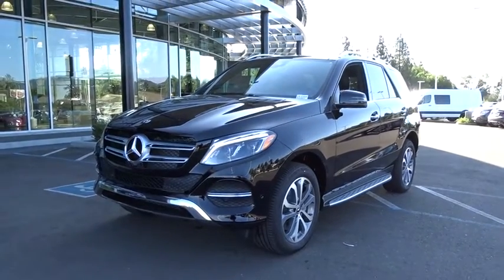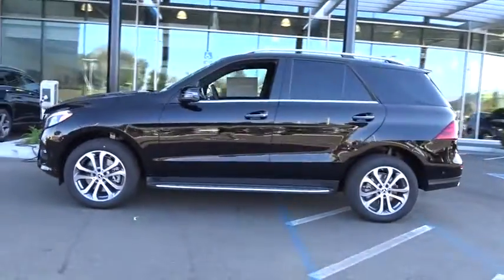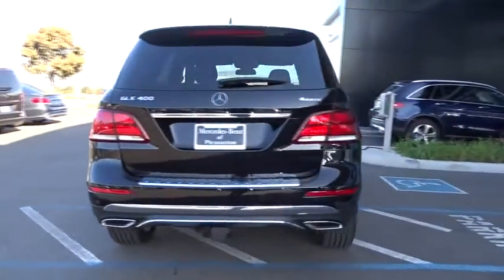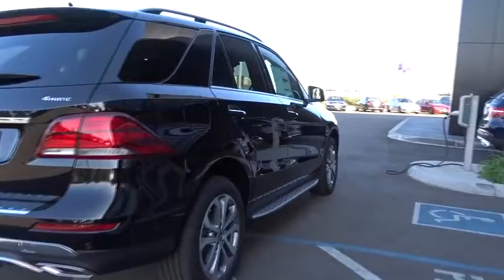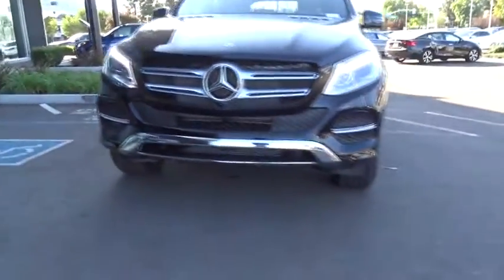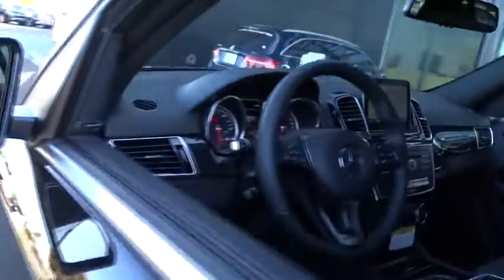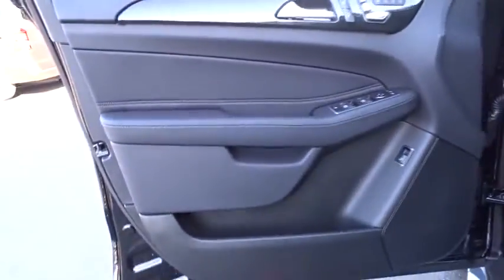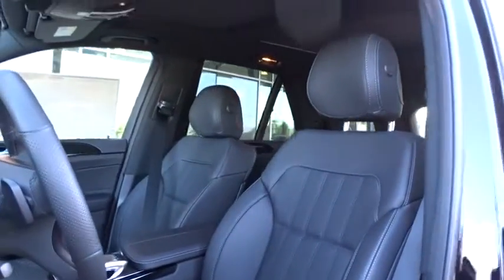2019 Mercedes-Benz GLE Pleasanton, Walnut Creek, Fremont, San Jose, Livermore, CA 19-0308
2019 Mercedes-Benz GLE
2019 Mercedes-Benz GLE GLE 400 - Stock#: 19-0308 - VIN#: 4JGDA5GB4KB217167

PREMIUM 1 PACKAGE  -inc: DVD Player  Lane Keeping Assist  Apple CarPlay  Smartphone Integration (14U)  Navigation Updates For 3 Years  Region Coding  Radio: COMAND Navigation  8 color display  115V AC Power Outlet  KEYLESS GO  Android Auto  Lane Tracking Package  Blind Spot Assist  SiriusXM Satellite Radio  6 month trial,ANTHRACITE POPLAR WOOD TRIM,HEATED STEERING WHEEL,PARKING ASSIST PACKAGE  -inc: Parking Package  Surround View System  Parking Pilot,BRUSHED ALUMINUM RUNNING BOARDS,PANORAMA SUNROOF,BLACK FABRIC HEADLINER,TRAILER HITCH,BLACK  MB-TEX LEATHERETTE SEAT TRIM,WHEEL LOCKS,HARMAN/KARDON LOGIC 7 SURROUND SOUND SYSTEM,REAR SEAT ENTERTAINMENT PRE-WIRING  -inc: power passenger headrest,WHEELS: 19 5-TWIN-SPOKE,ILLUMINATED STAR,DESIGNO CARDINAL RED,Turbocharged,All Wheel Drive,Power Steering,ABS,4-Wheel Disc Brakes,Brake Assist,Aluminum Wheels,Tires - Front Performance,Tires - Rear Performance,Temporary Spare Tire,Sun/Moonroof,Generic Sun/Moonroof,Heated Mirrors,Power Mirror(s),Integrated Turn Signal Mirrors,Power Folding Mirrors,Rear Defrost,Privacy Glass,Intermittent Wipers,Variable Speed Intermittent Wipers,Rain Sensing Wipers,Rear Spoiler,Remote Trunk Release,Power Liftgate,Power Door Locks,Daytime Running Lights,Automatic Headlights,AM/FM Stereo,CD Player,HD Radio,MP3 Player,Steering Wheel Audio Controls,Auxiliary Audio Input,Bluetooth Connection,Power Driver Seat,Power Passenger Seat,Driver Adjustable Lumbar,Seat Memory,Bucket Seats,Heated Front Seat(s),Pass-Through Rear Seat,Rear Bench Seat,Adjustable Steering Wheel,Trip Computer,Power Windows,WiFi Hotspot,Leather Steering Wheel,Keyless Entry,Keyless Start,Universal Garage Door Opener,Cruise Control,Climate Control,Multi-Zone A/C,Premium Synthetic Seats,Auto-Dimming Rearview Mirror,Driver Vanity Mirror,Passenger Vanity Mirror,Driver Illuminated Vanity Mirror,Passenger Illuminated Visor Mirror,Floor Mats,Cargo Shade,Mirror Memory,Telematics,Security System,Engine Immobilizer,Traction Control,Stability Control,Front Side Air Bag,Tire Pressure Monitor,Driver Air Bag,Passenger Air Bag,Front Head Air Bag,Rear Head Air Bag,Passenger Air Bag Sensor,Knee Air Bag,Child Safety Locks,Back-Up Camera